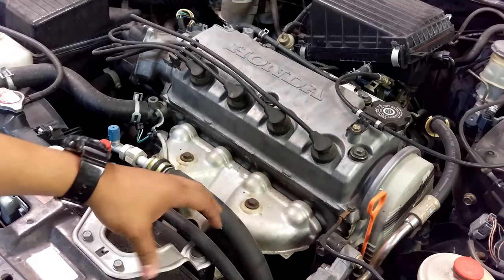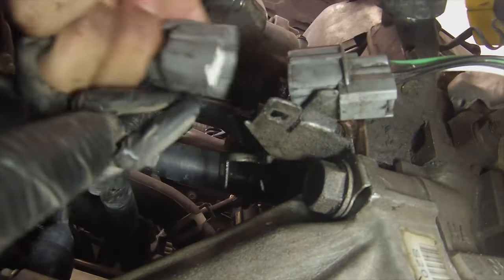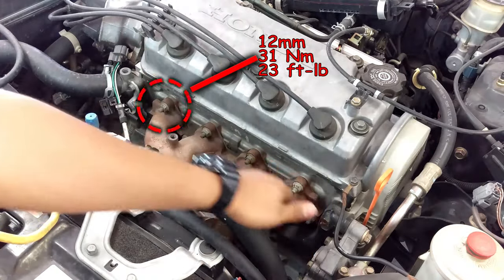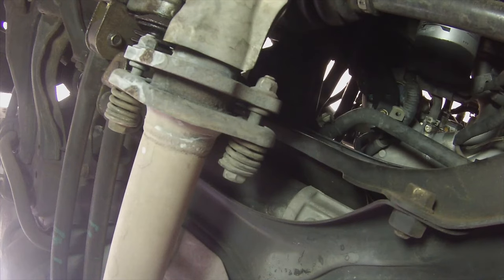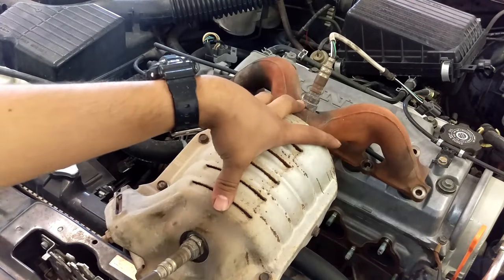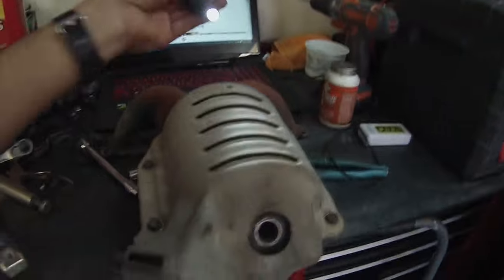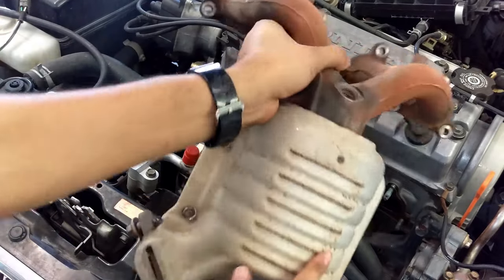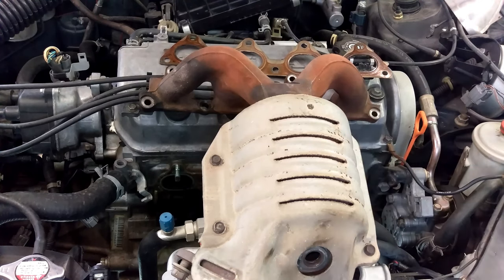Remove & Inspect Catalytic Converter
Remove or delete the catalytic converter on a Honda D16Y7 and D16Y8 engine.  This vehicle was reporting a P0420 code. In the end, it turned out to be the upper O2 sensor. Saved over 500$ but inspecting it first instead of trust the code reading.